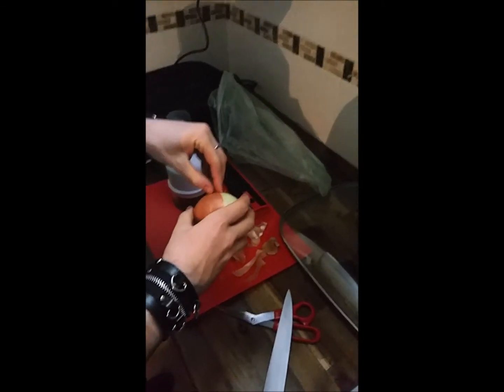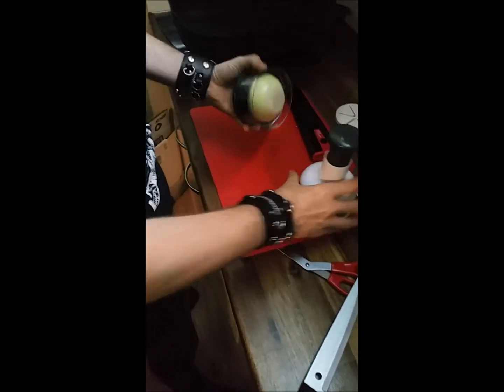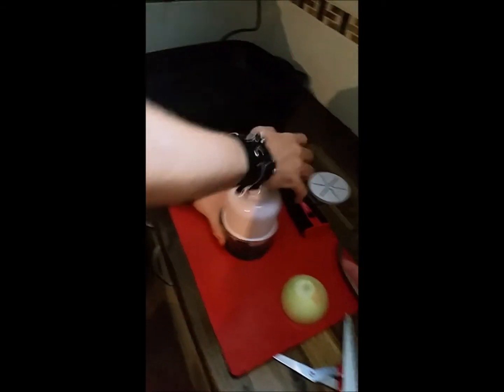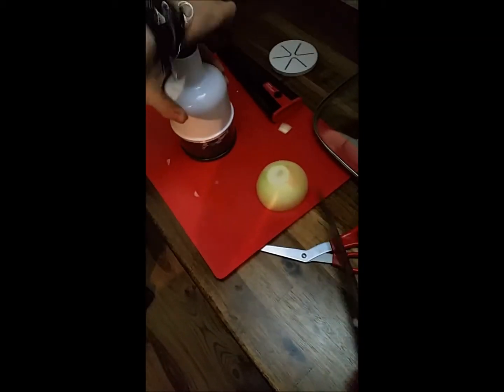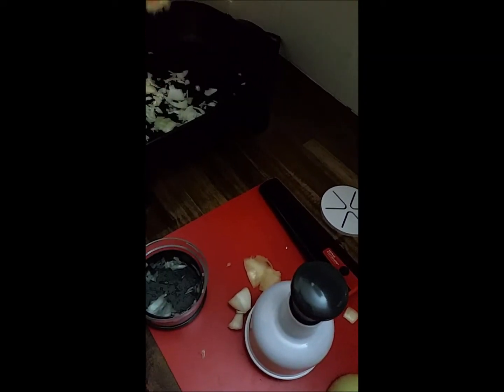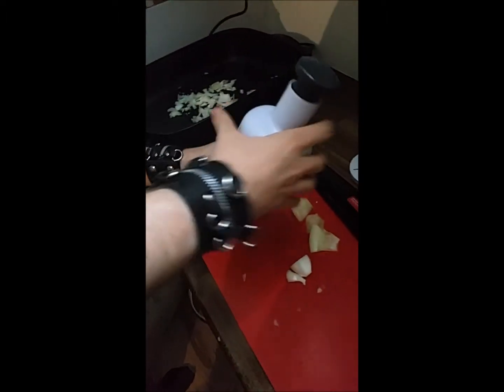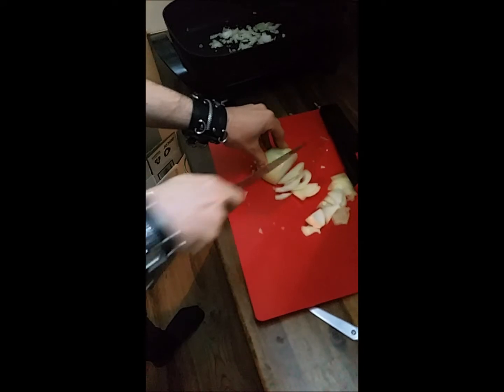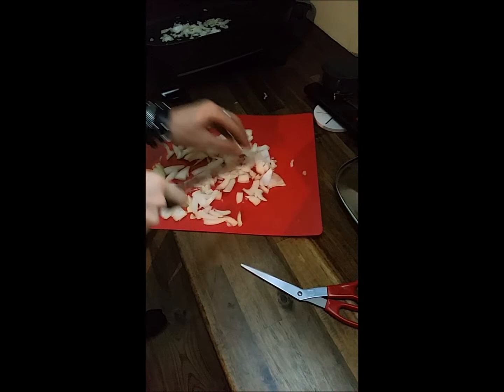Pleb Review 3 - Onion Chopper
Also known as "How To Break Onion Chopper" featuring Brodie.
Ever wondered how effective onion choppers are and if they are worth buying to save time? Your question is solved in this video :)